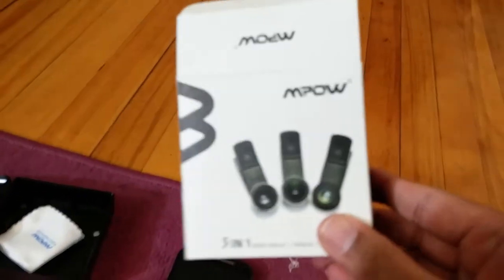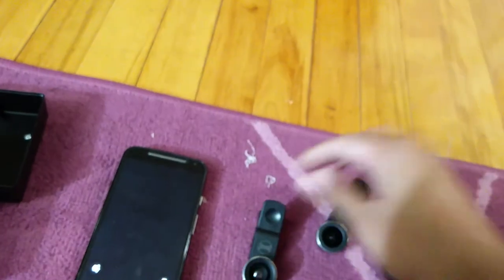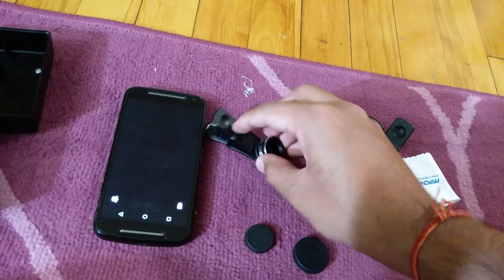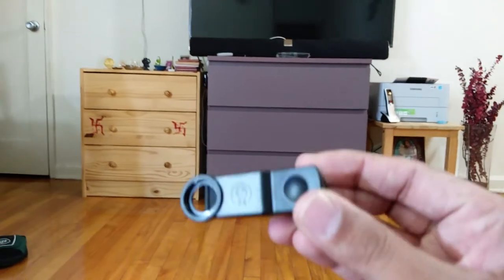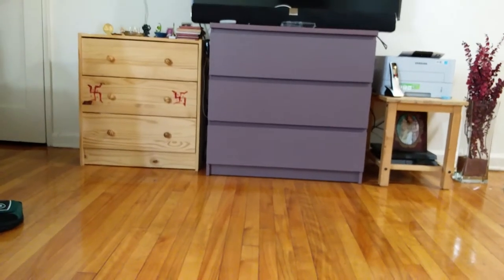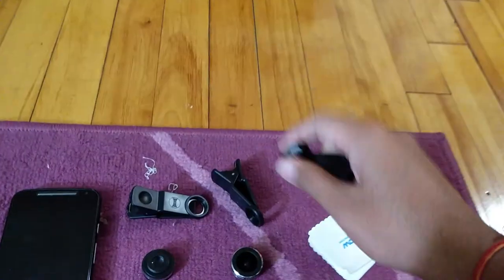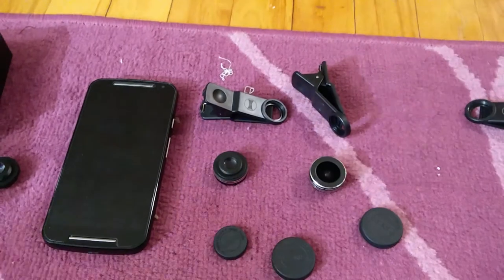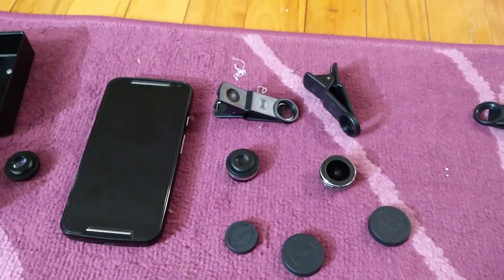Review - Mpow 3 In 1 Clip-On Lens Kit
This is the review of  "Mpow 3 In 1 Clip-On Lens Kit,180 Degree 4 Element 3 Group Supreme Fisheye Lens+0.67X Wide Angle Lens+10X Macro Lens with 3 Separate Clips for iPhone,Samsung Mobiles and more"